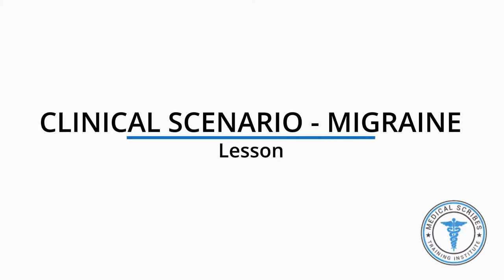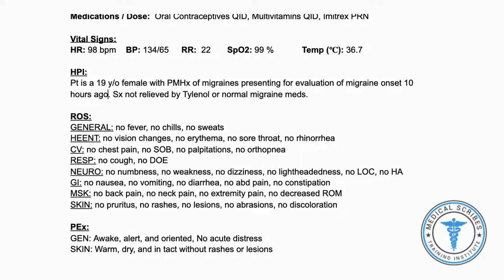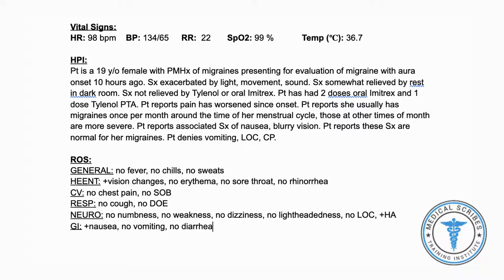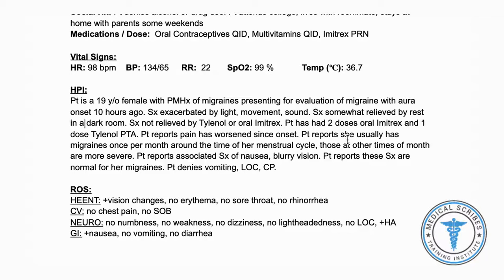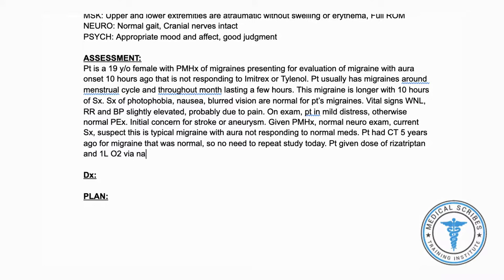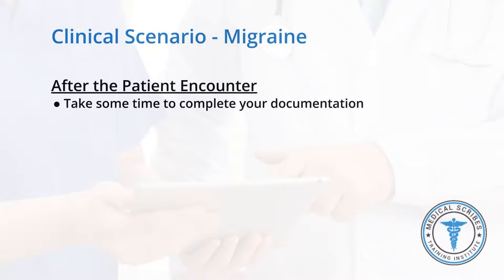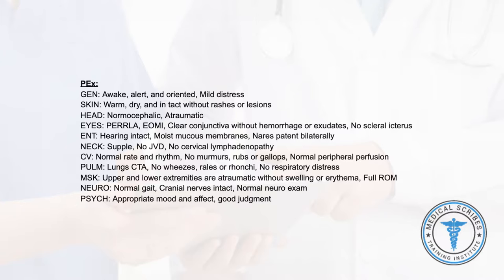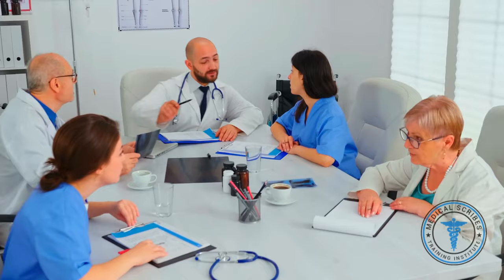Medical Scribe Clinical Scenario - Example Medical Chart Documentation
Follow along in real time with a medical scribe and observe the documentation of a complete SOAP note for a patient presenting with a migraine. The viewer will hear dialogue between the doctor and patient as the video shows the clinical scribe documenting the visit. In this example clinical scenario, you will see the documentation for subjective and objective patient data including the HPI, ROS, Physical exam (PEx), Assessment and Plan.

The Medical Scribes Training Institute provides a variety of courses designed to help you succeed as a medical scribe in different specialties. These courses cover a wide range of clinical topics and are ideal to enhance your resume, supplement a professional school application or demonstrate your clinical knowledge to potential employers. We currently offer courses in general medicine, emergency medicine, pediatric medicine, family medicine and urgent care scribing.

Our courses cover topics including the basics of medical scribing, scribe documentation and clinical knowledge in anatomy and physiology, pathology, pharmacology, medical terminology and medical abbreviations. Each course includes a variety of ways to test your knowledge like quiz questions and clinical practice scenarios.